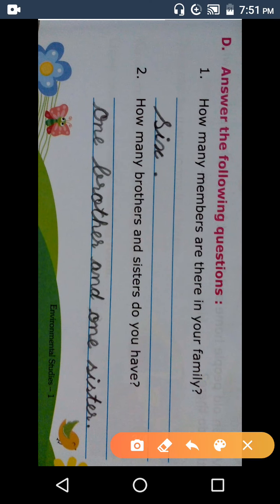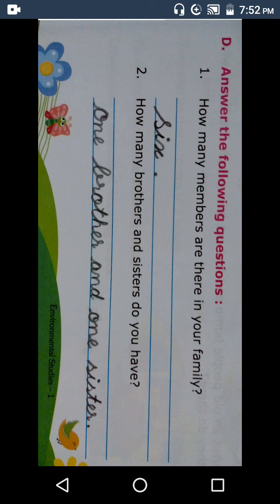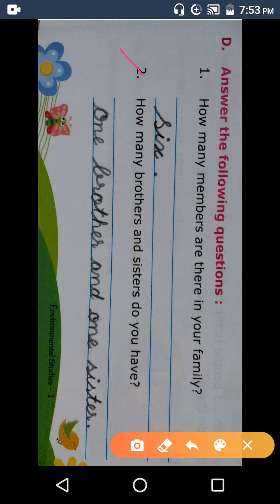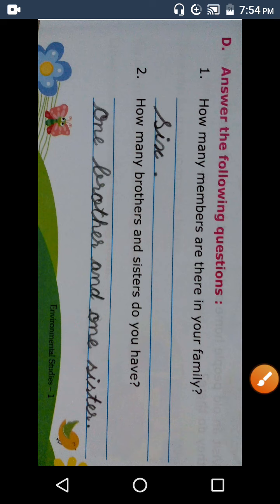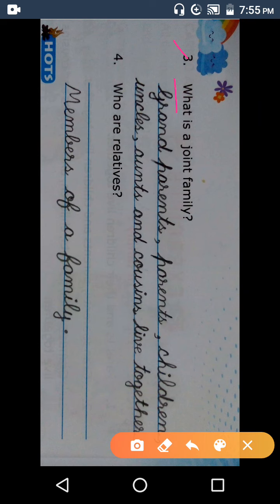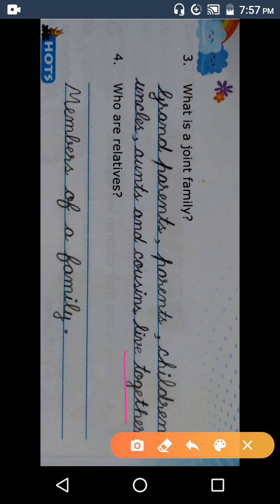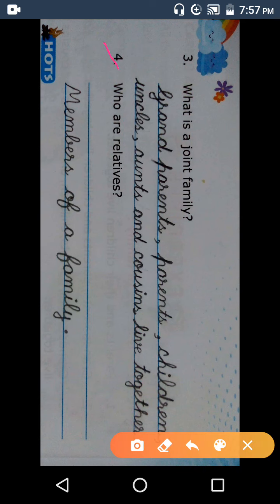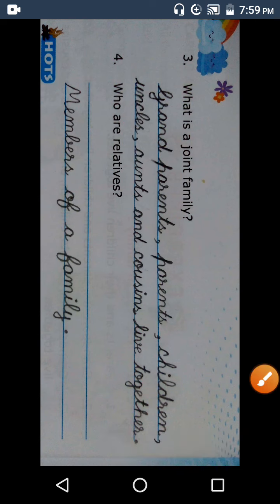1st class EVS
Lesson -5 (Q/A)